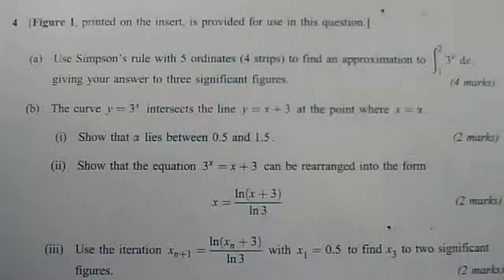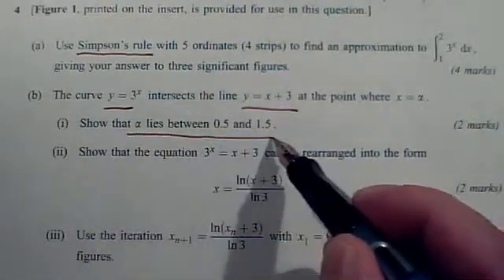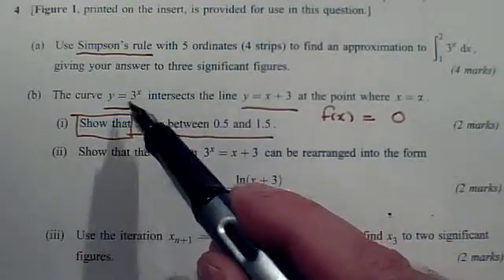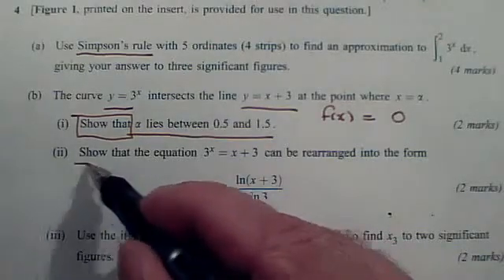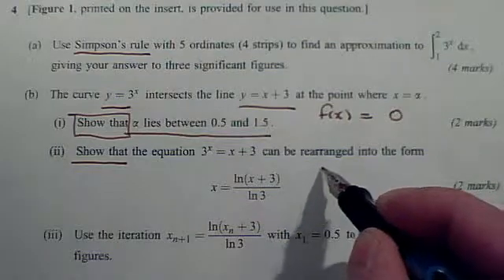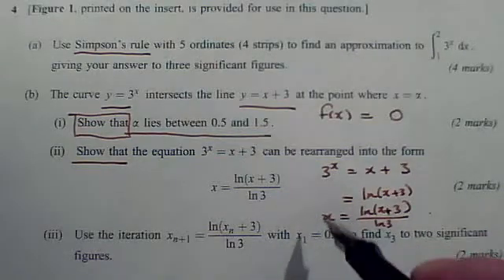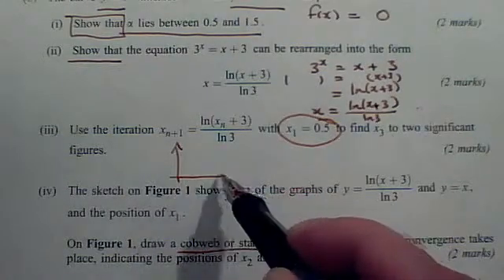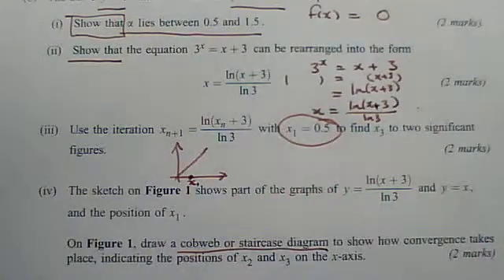c3607q4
mathsbrian's webcam video 12 June 2011 04:50 (PDT)